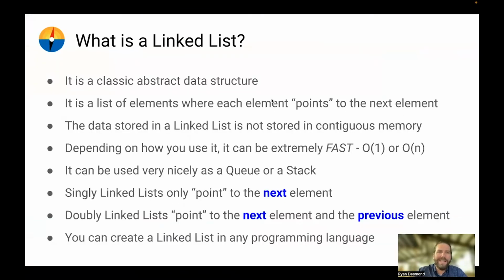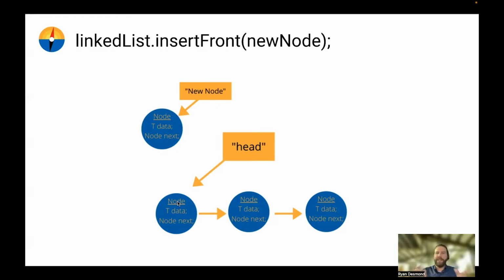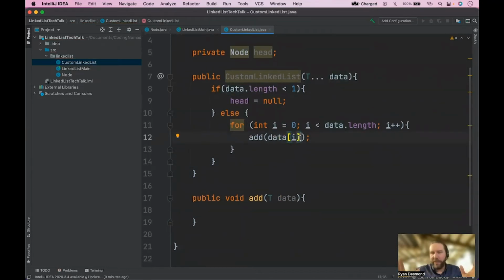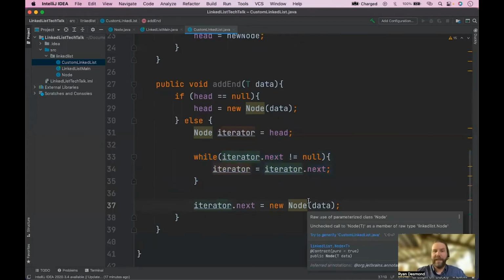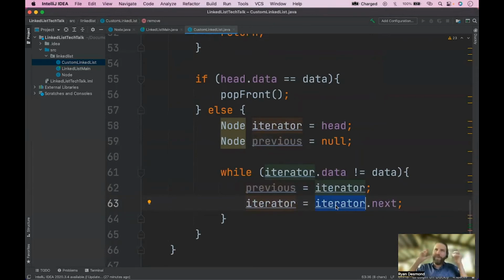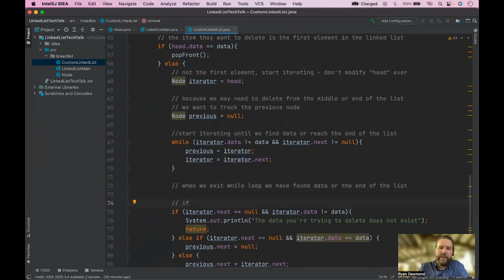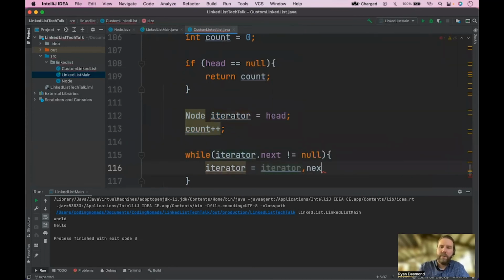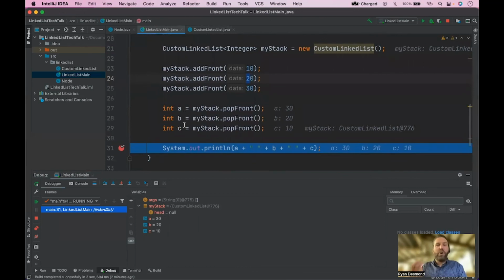How To Build a Linked List in Java (Important Data Structure to Master!)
In this training, you'll create a Linked List in Java, add data to it, get data out of it, remove data from it, check its size, determine whether it contains an element, and use a Linked List as a Stack or a Queue data structure.

CHAPTERS:
0:00 - Intro
1:25 -  What is a Linked List?
4:06 - Big O Complexity of Linked List
7:17 - Visualizing a Linked List
8:35 - Critical operations in a Linked List
9:22 - Adding data to a Linked List
11:23 - LIVE CODING BEGINS!
11:49 - Creating the Node class
14:20 - Creating the bootstrapping/main class
16:17 - Creating a custom Linked List class
20:25 - Creating the addFront() method
25:11 - Creating the addEnd() method
28:08 - How to get data out of a Linked List
29:03 - Creating the popFront() method
32:14 - Retrieving data from the middle of a Linked List
33:23 - Creating the remove() method
43:15 - Commenting on each line of the remove() method
46:14 - Utility method - print()
47:56 - Demonstrating the use of custom Linked List class
53:02 - Utility method - size()
54:24 - Utility method - contains()
58:54 - Creating Stacks and Queues with our Linked List
1:03:29 - Linked Lists and Binary Trees
1:05:09 - Outro